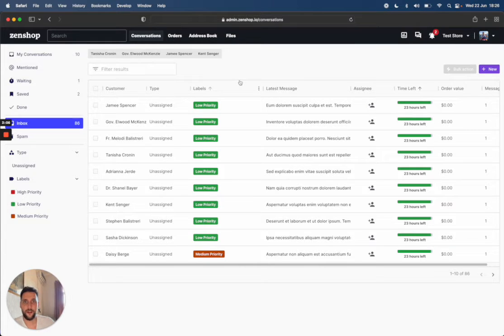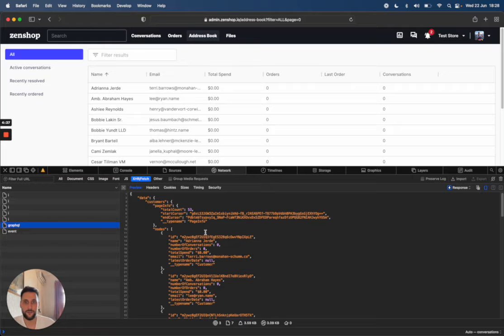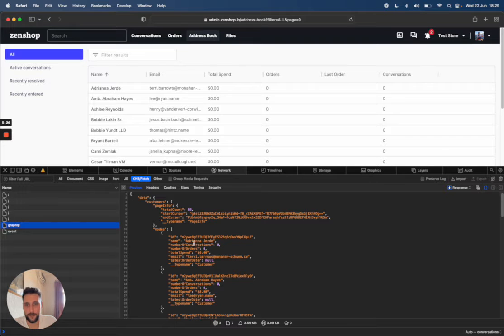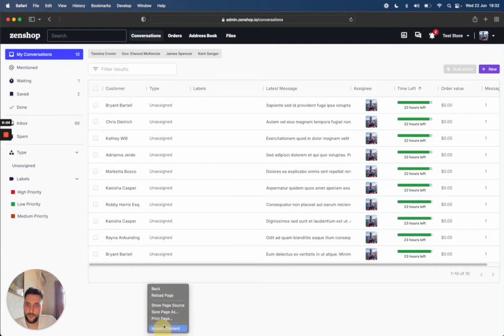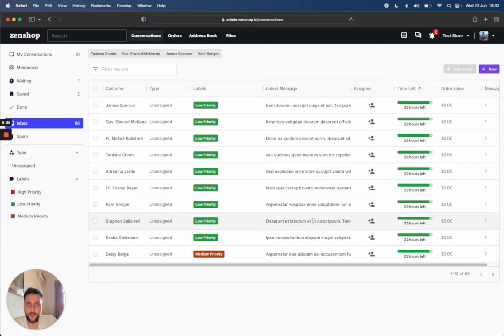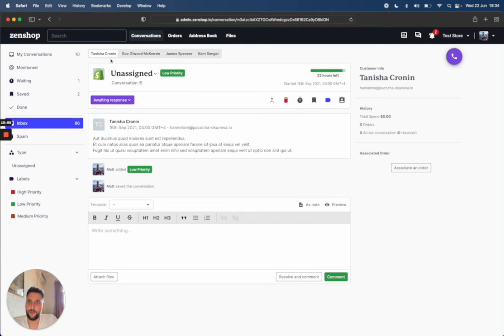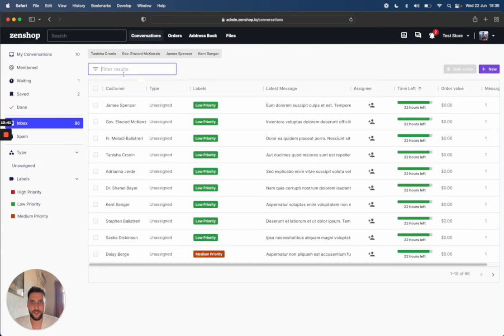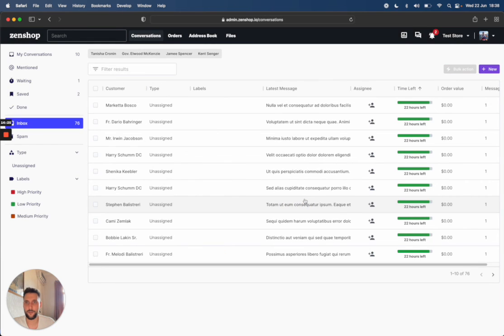Frontend performance optimisation for zenshop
Here I talk about how I've been doing performance optimisation for a React app talking to a GraphQL API.